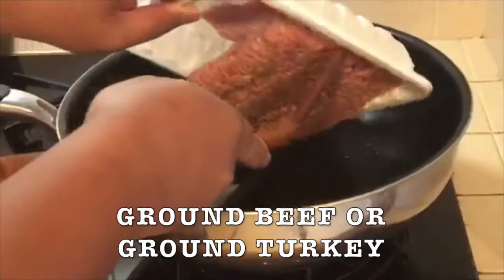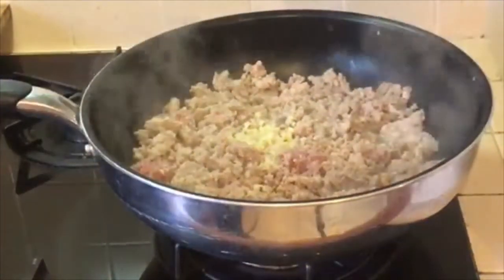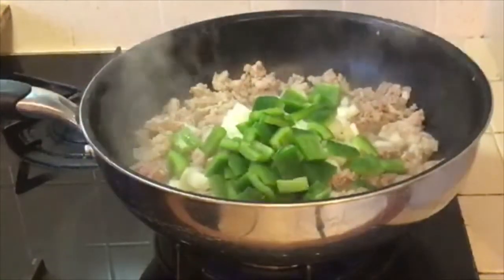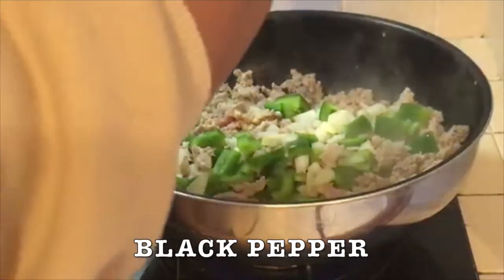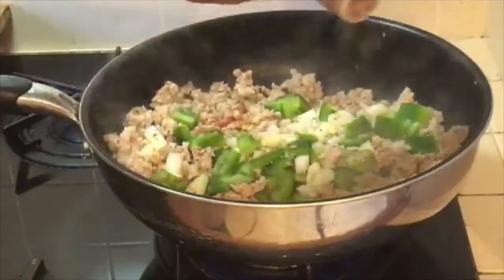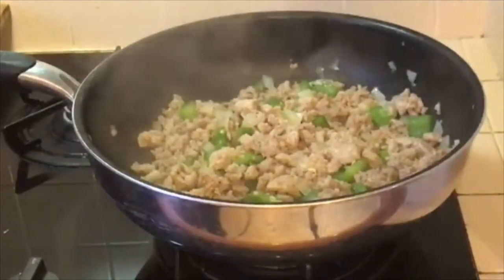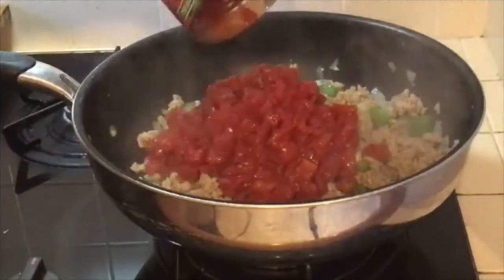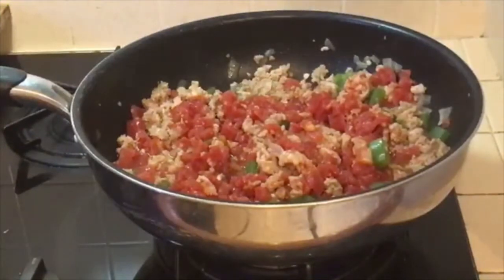Quick and Easy Homemade Goulash Recipe - How To Make Goulash In Less Than 30 Minutes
The Menu -  Goulash in under 30 minutes

Ingredients are in video or the link below - Live and Unedited

We have decided to use our platform to help feed the homeless in our San Diego community and would like your help.